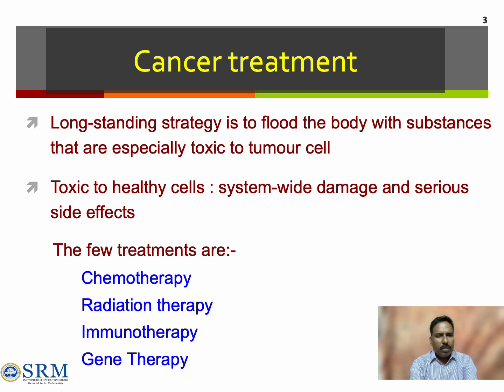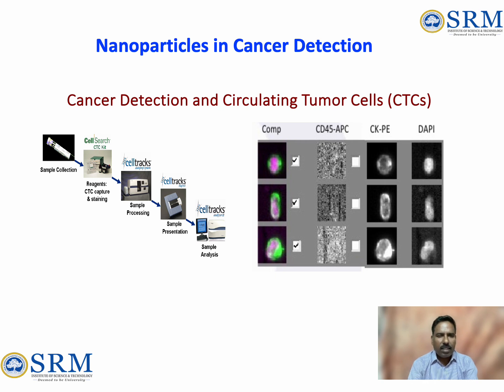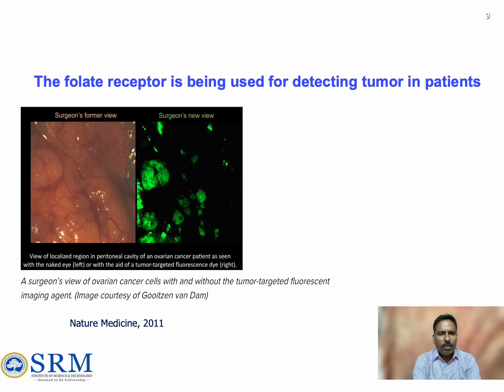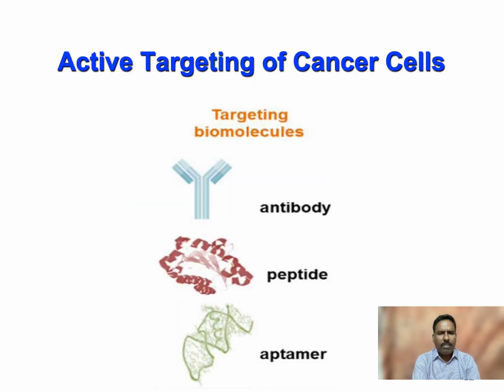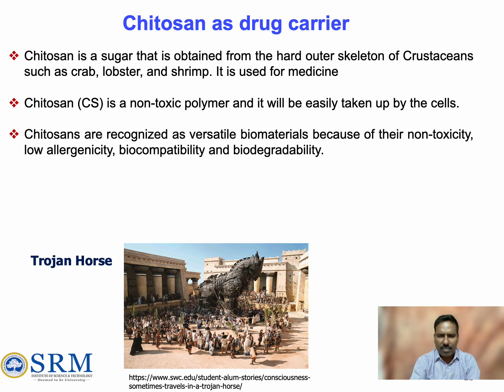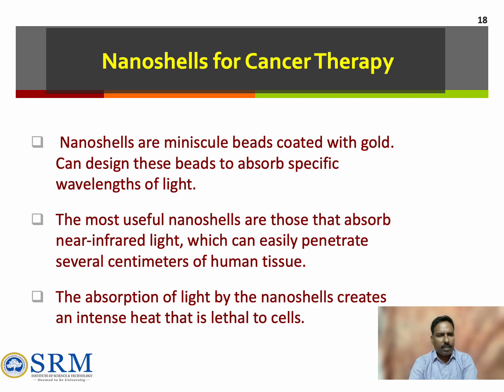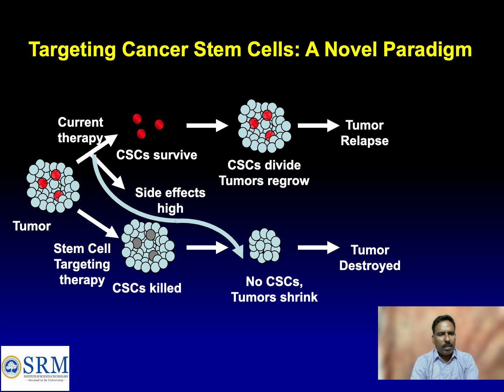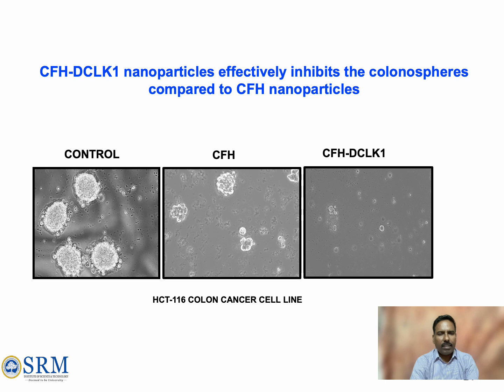Nanoparticles Cancer diagnostics and Therapy Presentation |Dr. Satish R | Genetic Engineering | SRM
We discuss the use of different types of nanoparticles for cancer diagnosis and therapy and the impact of the use of nanoparticles on the efficiency of existing anti-cancer treatments, such as chemotherapeutic, anti-angiogenic, immunotherapeutic drugs, and radiotherapy.